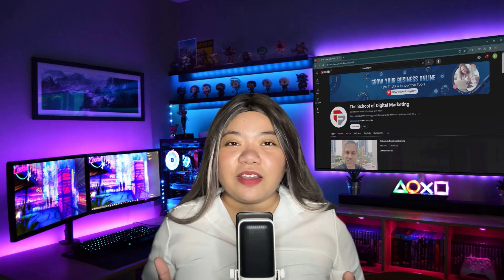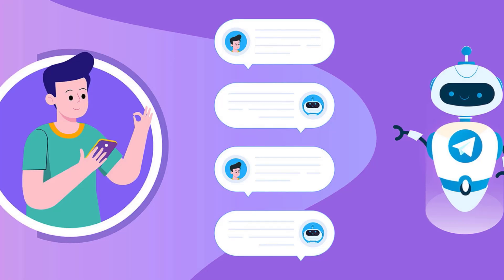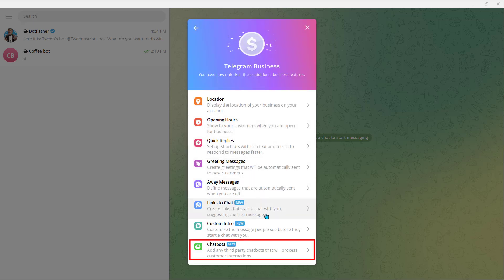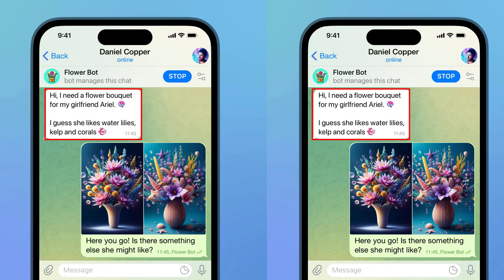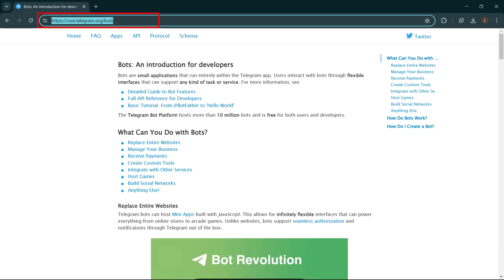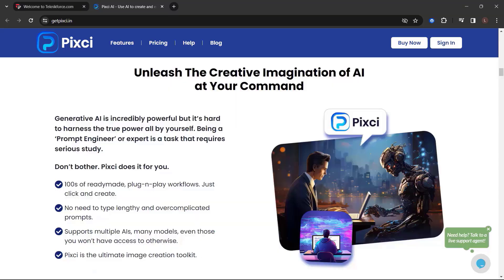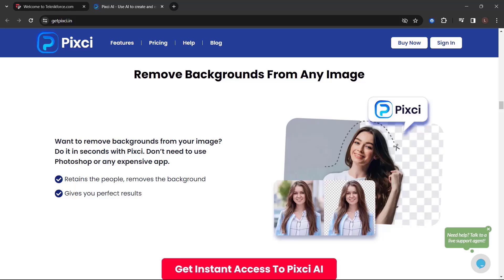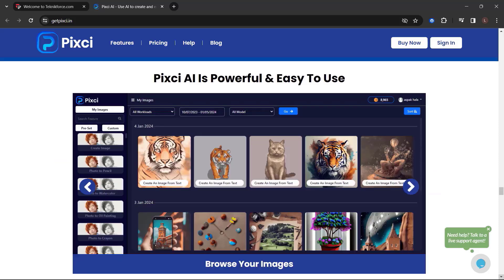How To Create A Support ChatBot In Telegram Business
Telegram Business is upon us and it's really causing a big wave.

In this video I am going to show you how to create a Support Chatbot in Telegram Business.

With a support ChatBot you can automate a lot of your customer support queries and get them answers without having to manually do all the work.

Watch it and let me know what you think.

VidScribe AI
Redub, Subtitle videos in any language